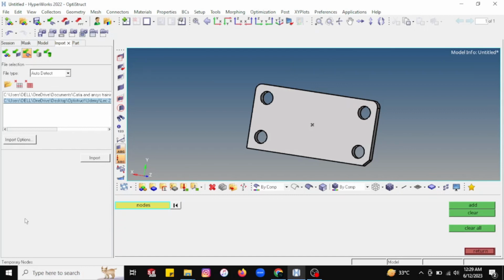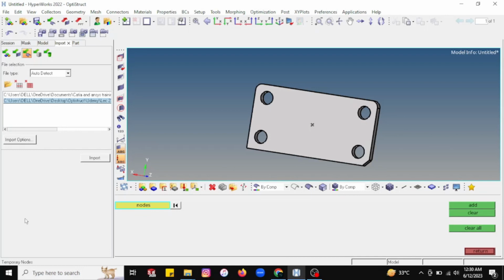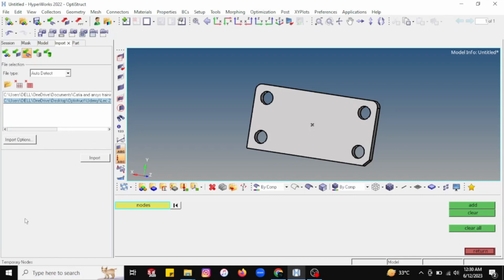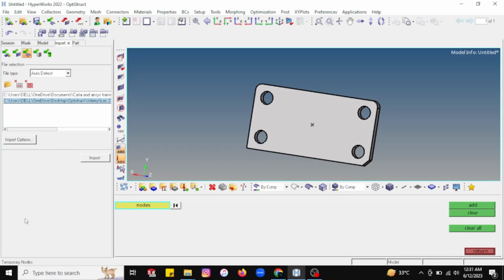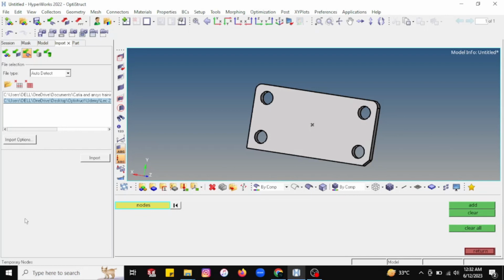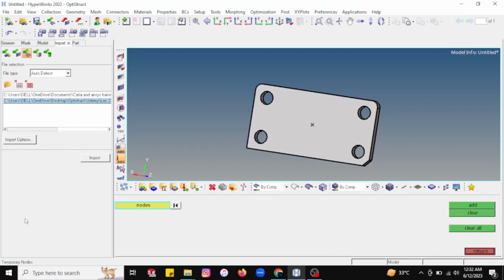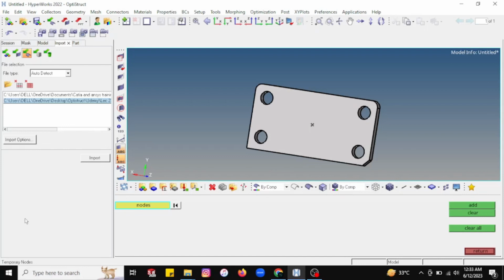Mastering HyperMesh: Introduction to HyperWorks Suite for Advanced CAE Pre-processing__Lec 1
Are you interested in mastering CAE pre-processing and leveraging the power of the HyperWorks Suite? Look no further! In this video, we bring you an in-depth introduction to HyperMesh Tutorials, a comprehensive resource for learning and mastering the HyperMesh software.

Join us as we explore the capabilities of the HyperWorks Suite and dive into HyperMesh, the powerful finite element pre-processing tool. Whether you're a beginner or an experienced engineer looking to enhance your skills, this tutorial series is designed to cater to all levels of expertise.

Throughout the tutorial series, you'll learn essential HyperMesh techniques, such as geometry creation and manipulation, efficient meshing strategies, and model assembly. We'll guide you through step-by-step examples, demonstrating best practices and sharing tips and tricks along the way.

Whether you're working on structural analysis, fluid dynamics, or optimization problems, HyperMesh Tutorials will equip you with the necessary knowledge and skills to build accurate and efficient CAE models. Enhance your engineering simulations and achieve better results with the HyperWorks Suite and HyperMesh.

Don't miss out on this opportunity to become a proficient HyperMesh user. Let's dive into the world of CAE pre-processing and elevate your engineering simulations to new heights with the HyperWorks Suite and HyperMesh Tutorials!